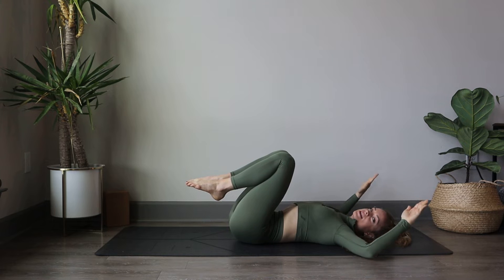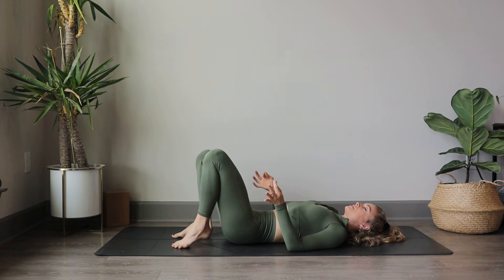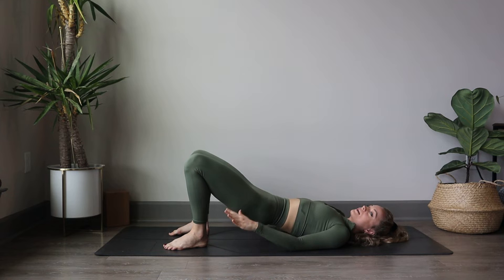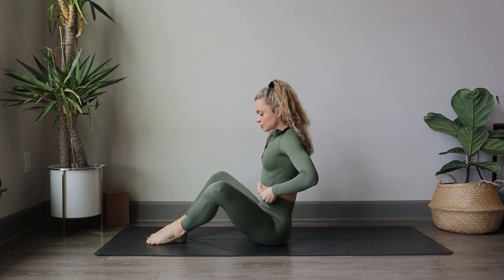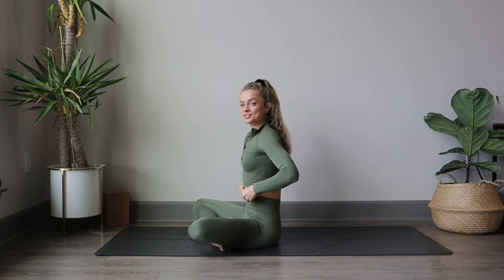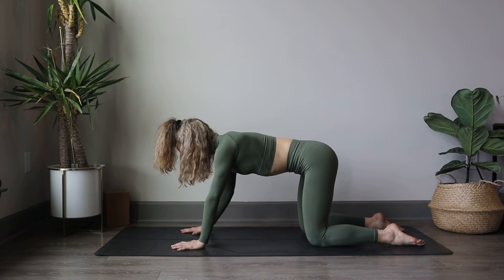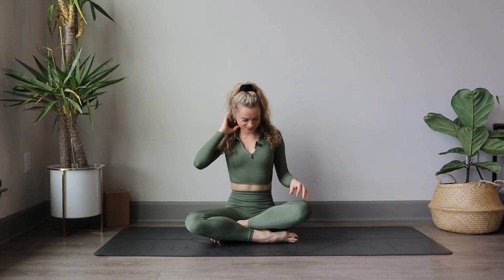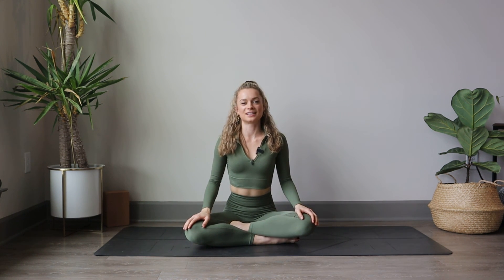Strengthen & Tone Yoga | 20 min | All Levels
Vinyasa style class that will help strengthen, tone muscles & kick start the metabolism. This class is friendly for all levels!